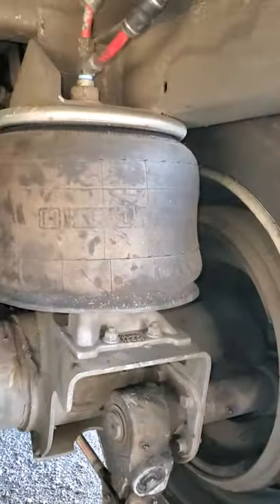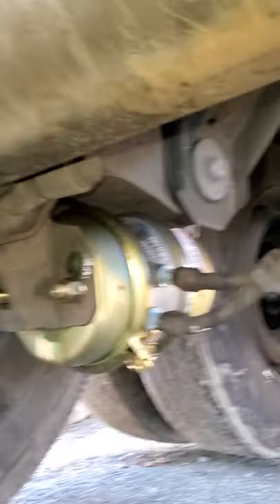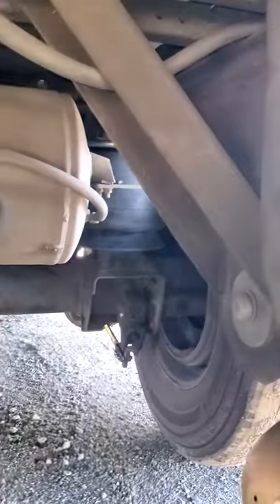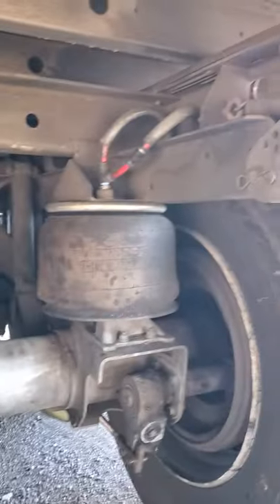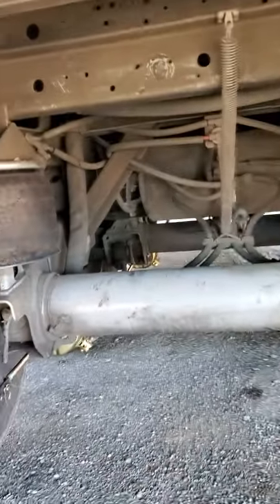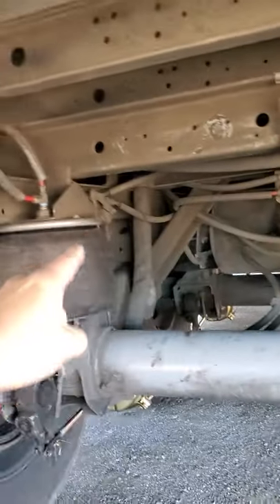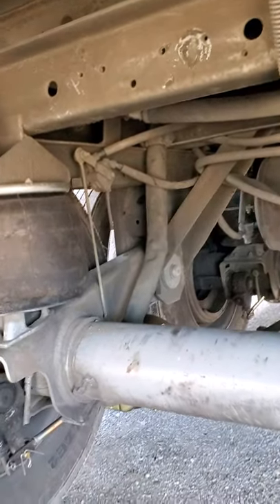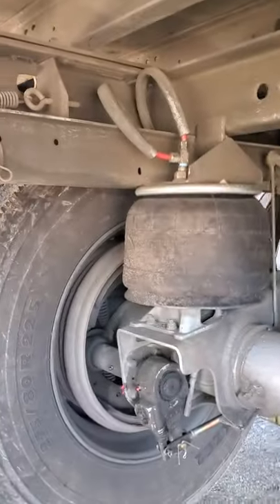Utility Trailer New Brakes, Air Bags and Air Pods with Good Rubber All Around!! Love you equipment!!